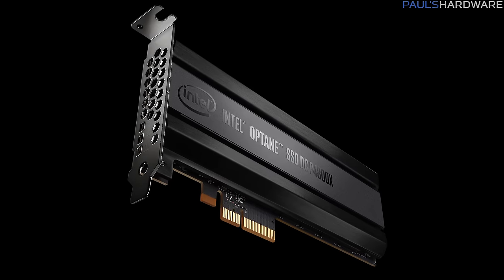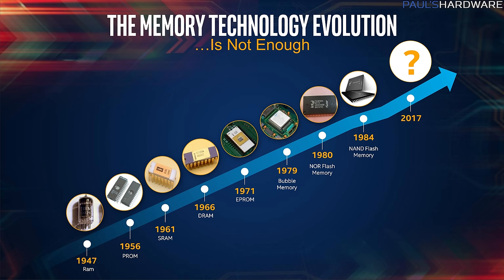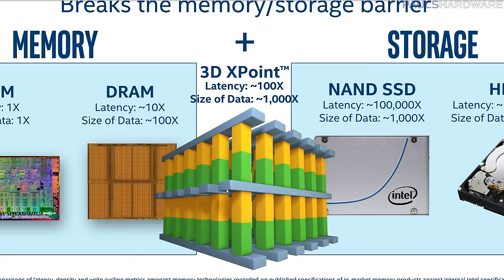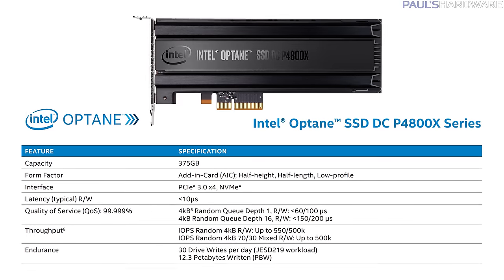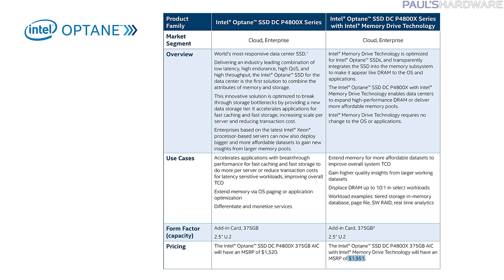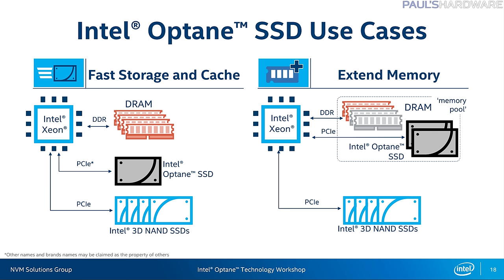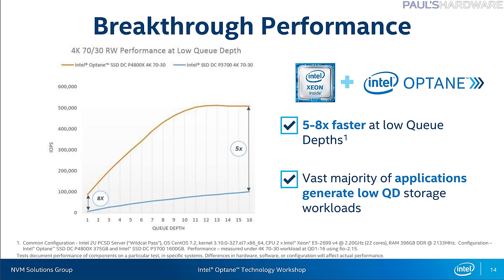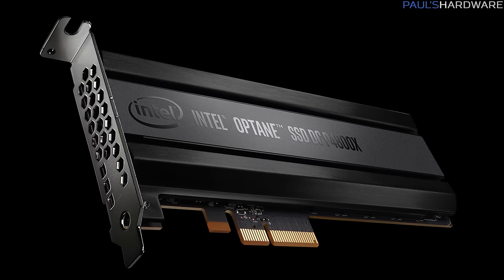Would YOU pay $1500 for an SSD? Meet the Intel Optane P4800X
Meet the Intel Optane DC P4800X with 3D Xpoint Technology
375GB Datacenter SSD costs $1520